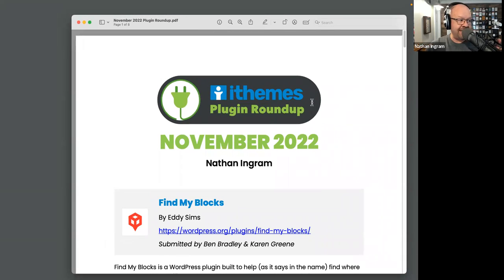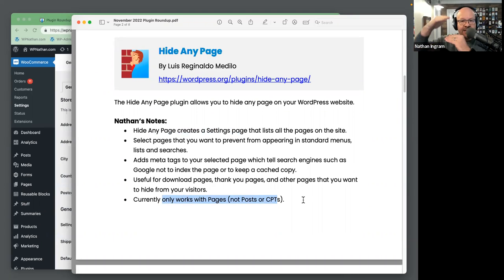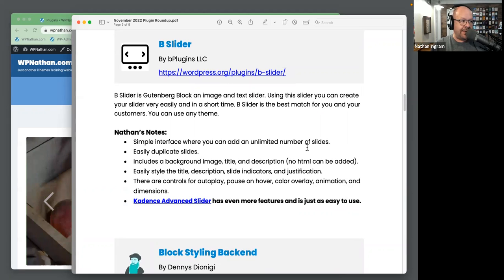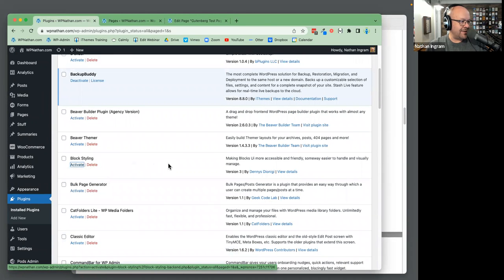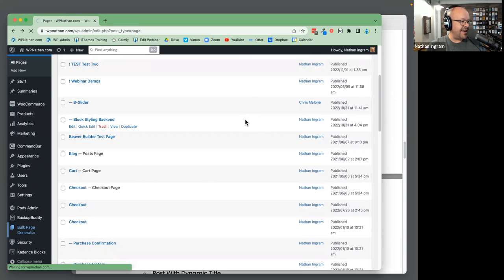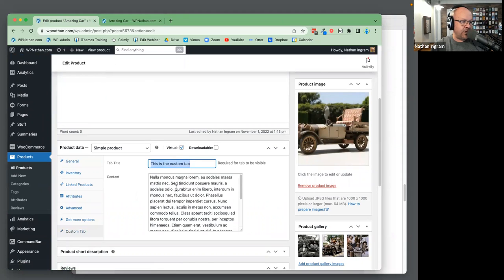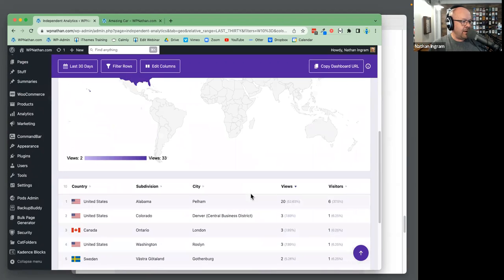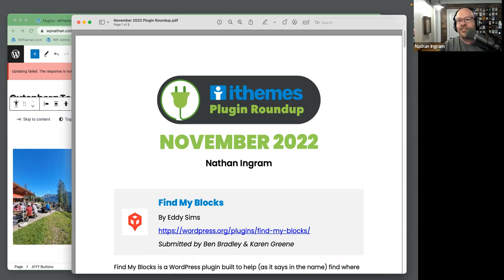Plugin Roundup (November 2022)